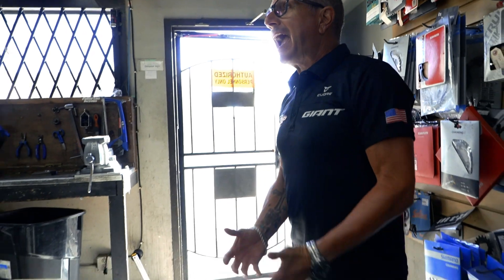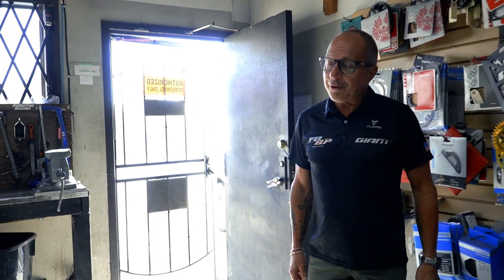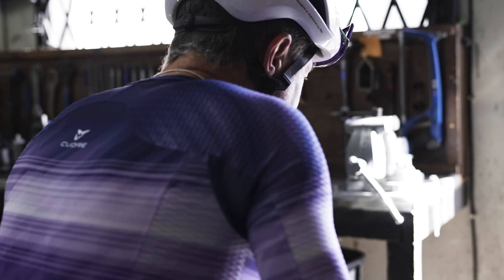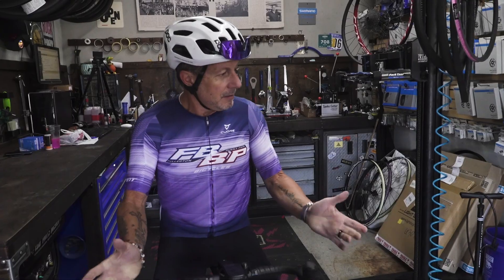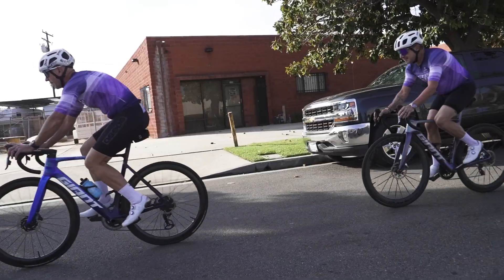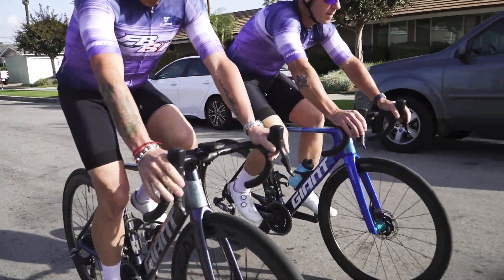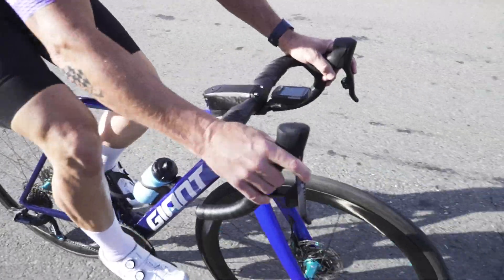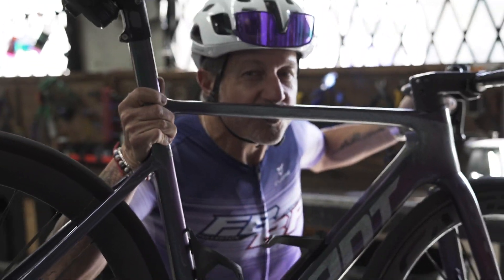GIANT PROPEL BUILD | FULLERTON BICYCLES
Mike and Jeff can't let the dream die. Giant Propel build in true Fullerton Bikes style.